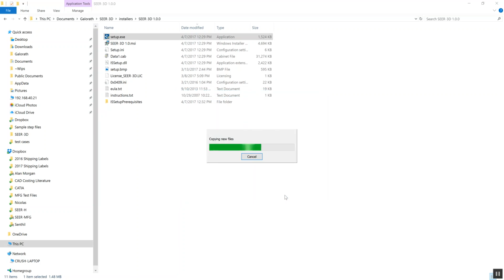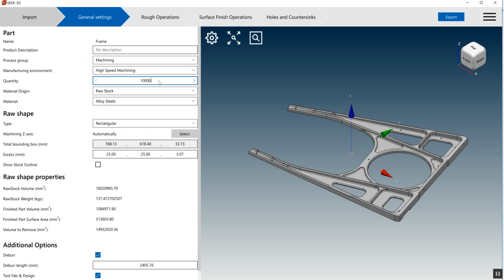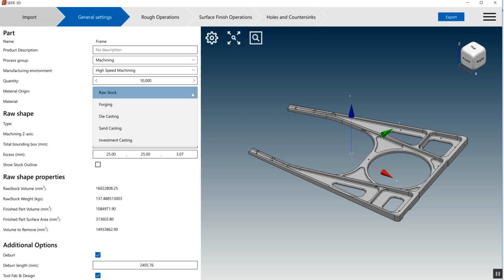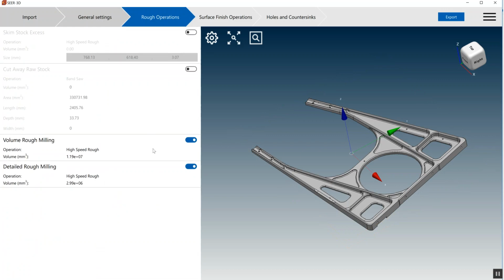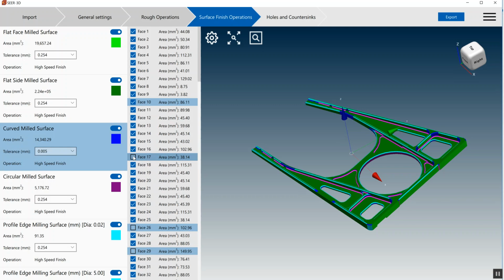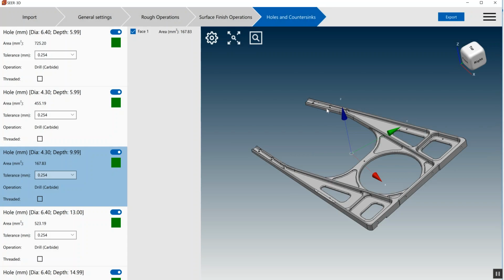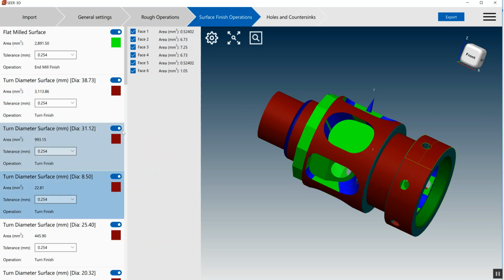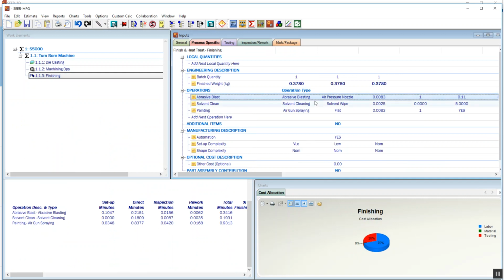SEER 3D 1.0 Demo